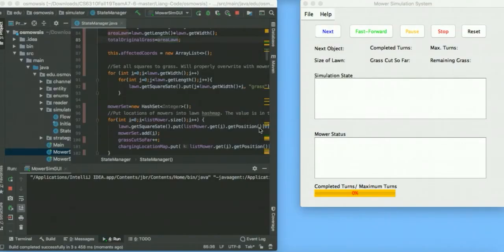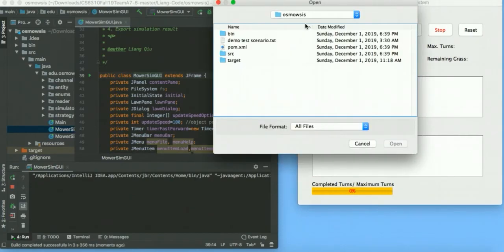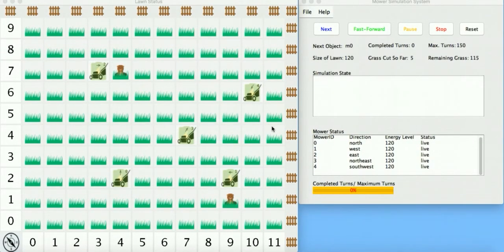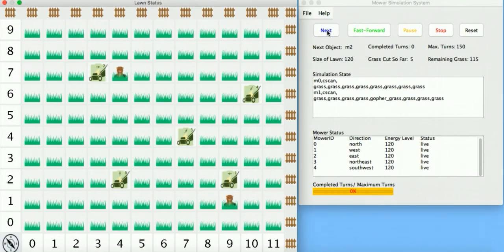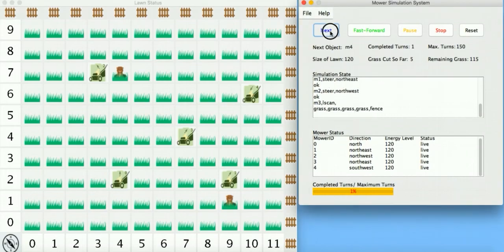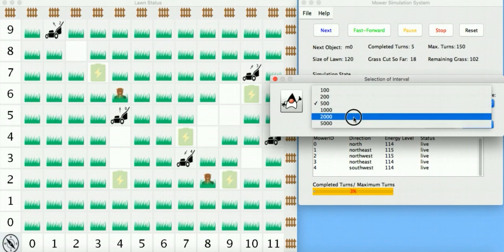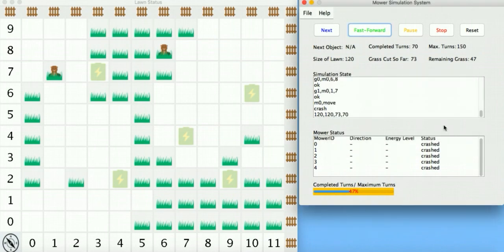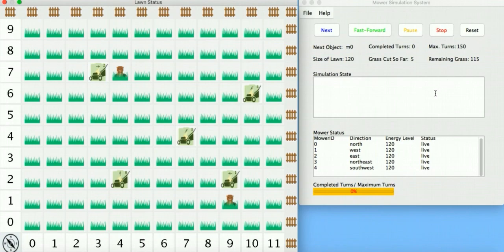Gatech OMSCS 2019 Fall CS6310 Osmosis Demo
OsMosSis Demo Group 6A7 CS 6310 Software Architecture Design